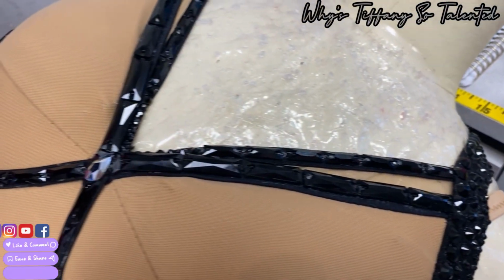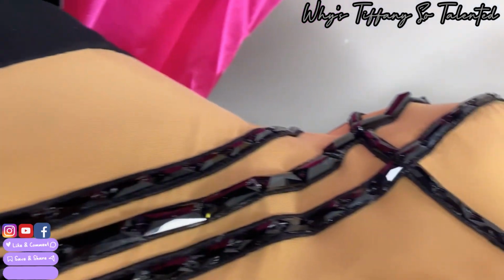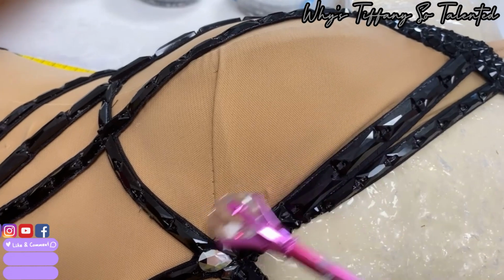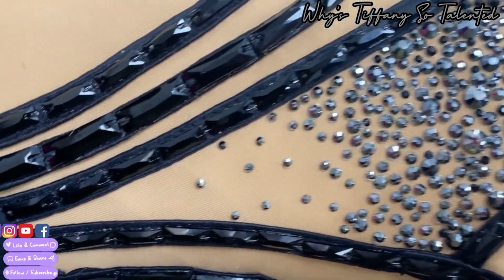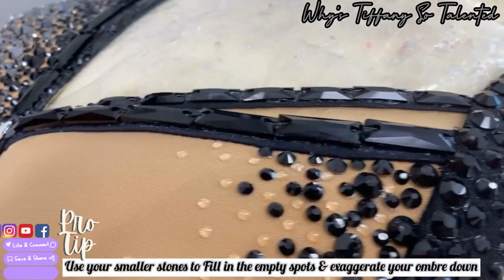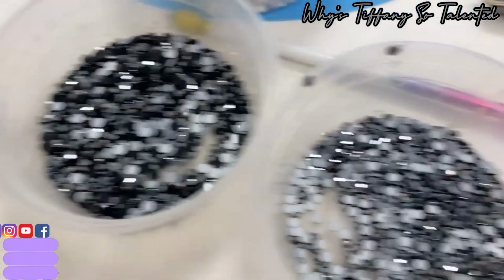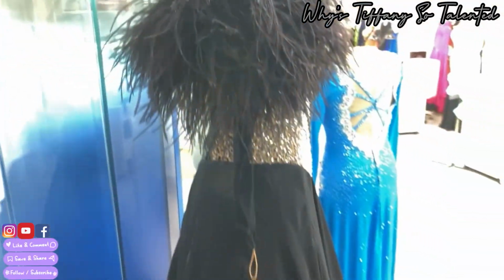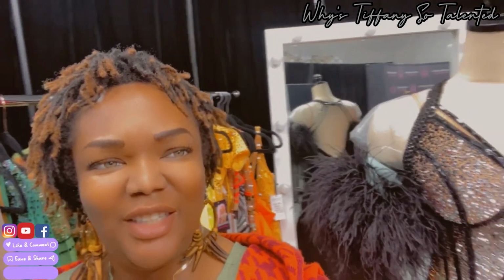Ombres Baguetts & Boas are a girls best friend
On this episode of Why’s Tiffany So Talented
I was givin another smooth gown that honestly looked like another adidas stripe dress but i digress. I was tasked to add some lace or do a ombre. I choose ombre I think it came out anazing. What about you?.

There’s even a 🚨Small Project Alert 🚨 to go with this dress where i show you how i stoned anpait of boa long gloves The link to that samall project alert is ▶️

Check out the full process of all my other gowns from start to finish on my channel right here ⬇️

Also check out  the 🚨New dress alert🚨 if you want to see what this dress looked like before i added any stones to it right here⬇️

I planned for the 2023 year to be offering various levels of classes through telegram & zoom so stay tuned.🎉I cant wait for you to see what beautiful things I bring to the 2023 year😍.

I upload 3xs a week & sometimes every day. Thanks In advance. Can you help me with that?

If you love what I do & feel like I’m more than capable of bringing your idea to life.
& let’s create magic. Send your ideas for a quote. Let’s bring your dream special occasion ideas to life. If your a dancer lets create the dancesport dress of your dreams!😍

Tick-tock- @TiffanysSoTalented